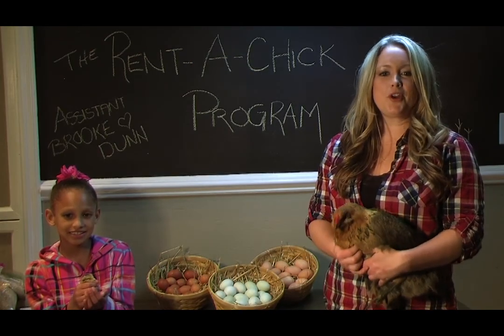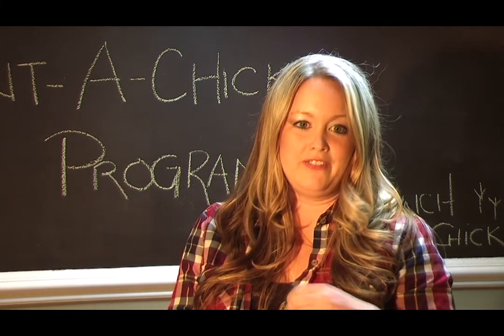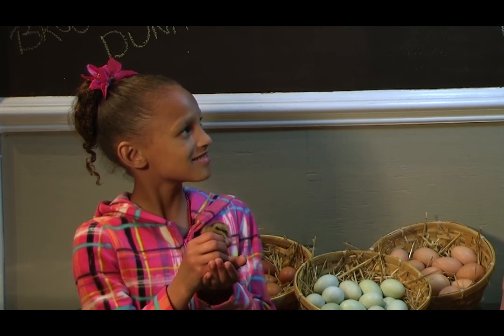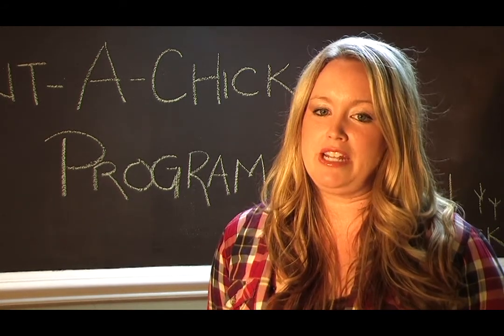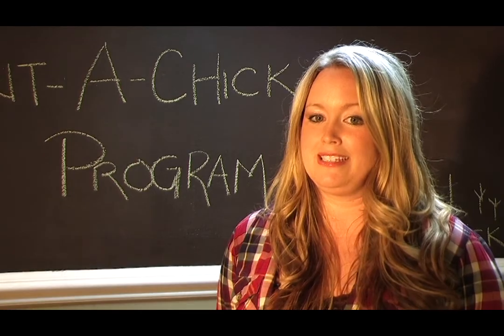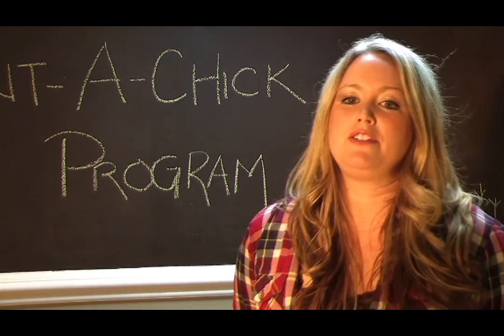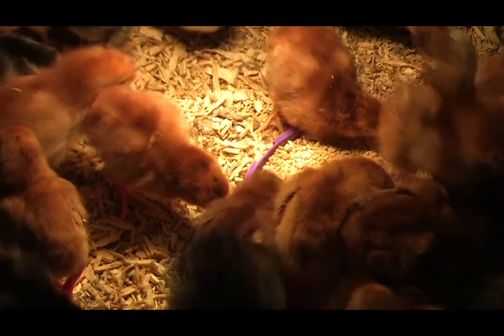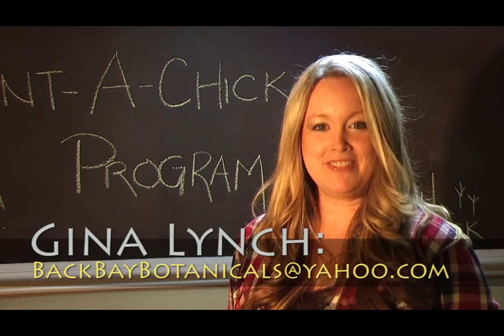Back Bay Botanicals Rent-A-Chick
Hi my name is Gina and Welcome to my farm, Back Bay Botanicals located in the beautiful Pungo section of Virginia Beach. One of my favorite things about living out in the country is the experience of raising cute, fluffy chicks every year! Our laying hens are not only cute, they also play an important role in our flower fields. They control bugs and weeds organically, provide great compost, and produce fresh pasture-based eggs throughout the year.

Every spring and summer I invite families to share in this fun with a special hands-on farming experience for kids of all ages!  Participants of the rent-a-chick program adopt baby chicks and learn how to care for them during their first few weeks of life.

The cost is $60 and includes 3 newly hatched chicks. I send each peeping trio off with a "Farmer In A Box" kit well stocked with all the supplies you will need during the first 2 weeks. Just add your families love and care!

Parents favorite part? After 2 weeks you get to bring the chicks back to be raised here on the farm! Earn your certificate as a certified chick farmer ~ and eggs from the laying hens a token of their appreciation

Bring your camera to capture the "egg-citement" of meeting your new peeps!

There are a limited number of chicks and kits available for each session, so please call or email to reserve yours to join in the fun. Sessions run March - October

Thanks for supporting local farms ~
Gina